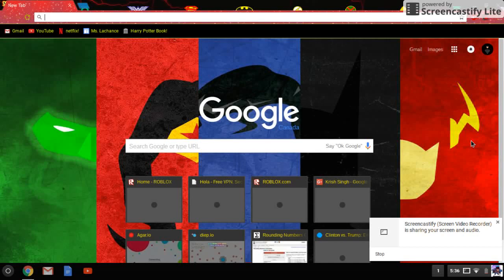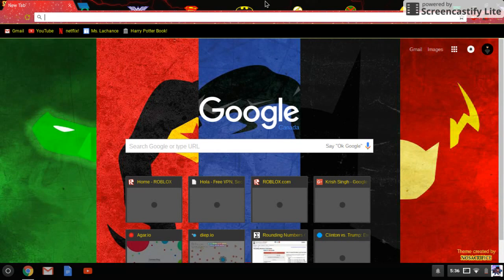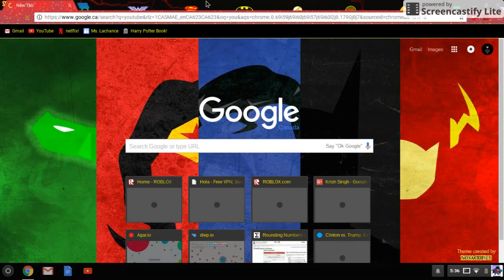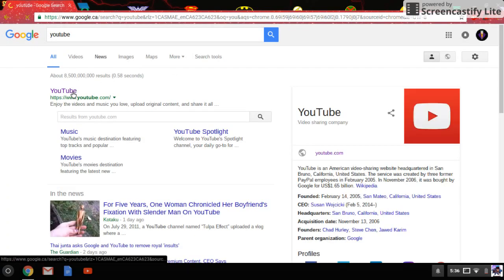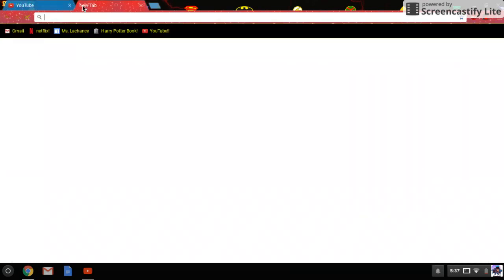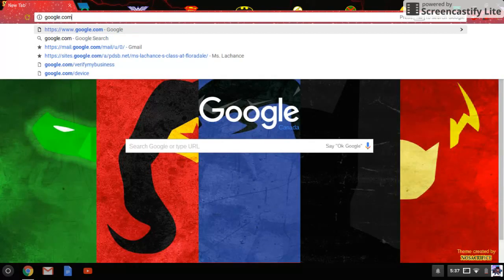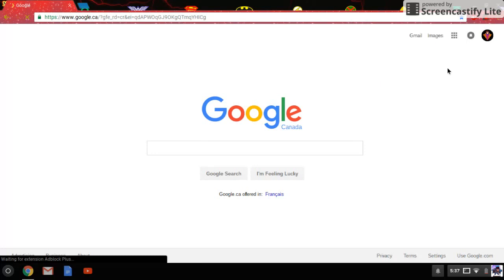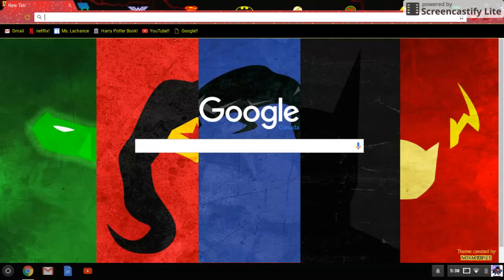How to bookmark on a ChromeBook!